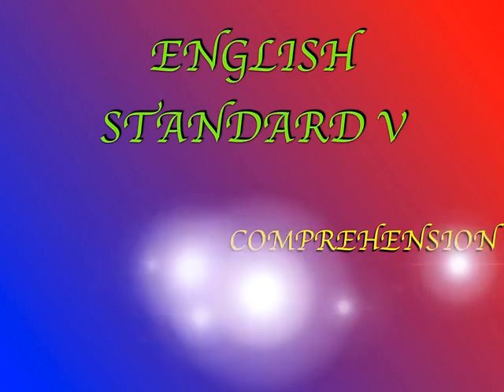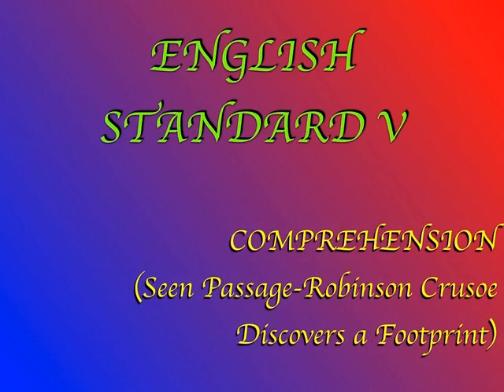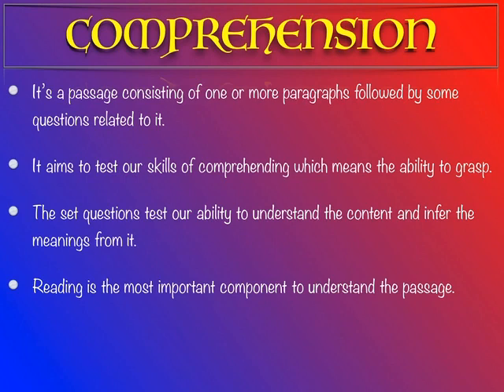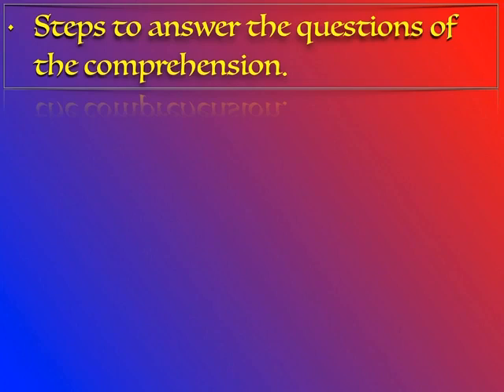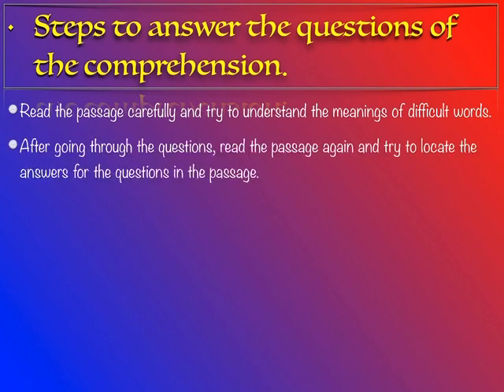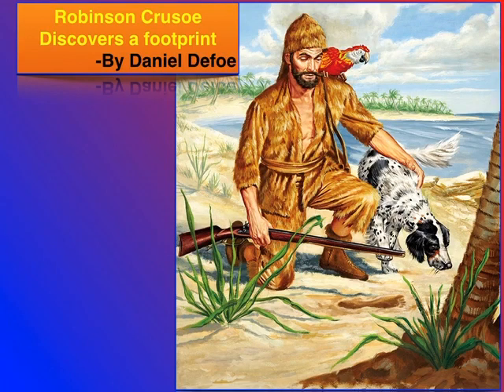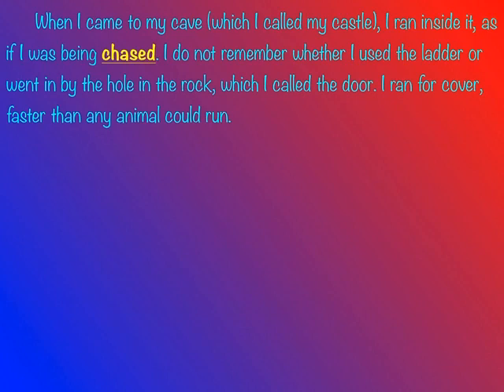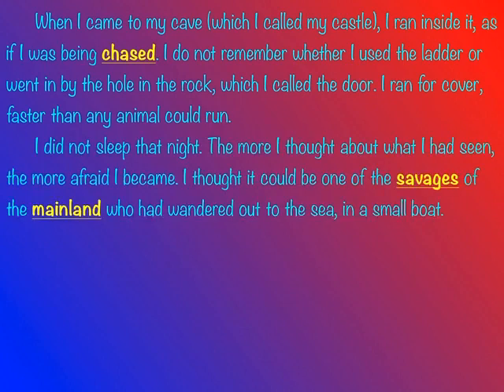Class 5 English /compression